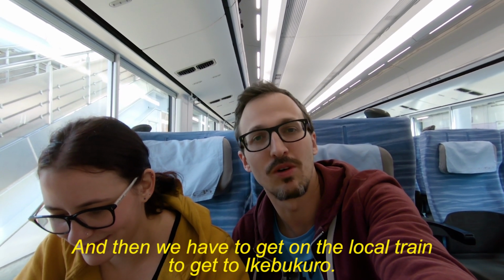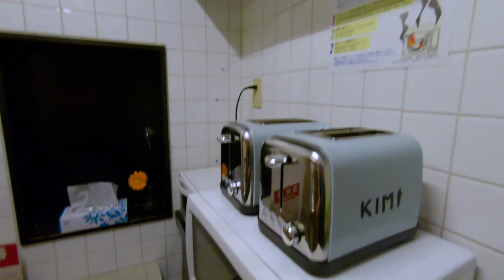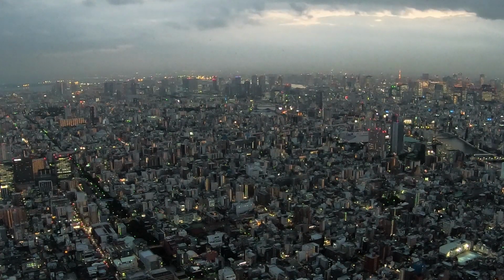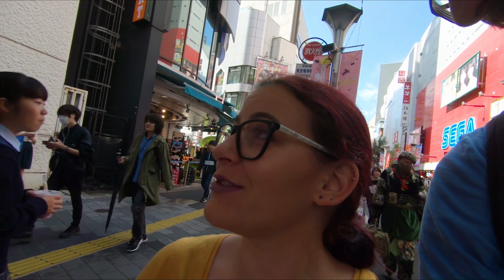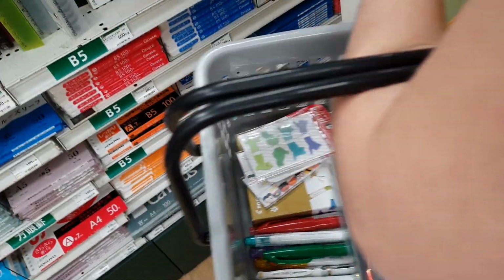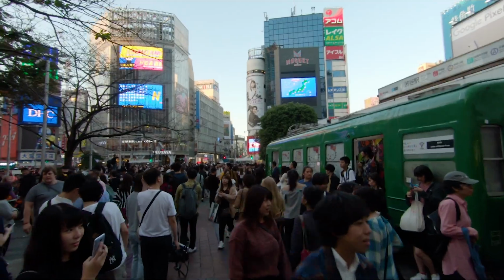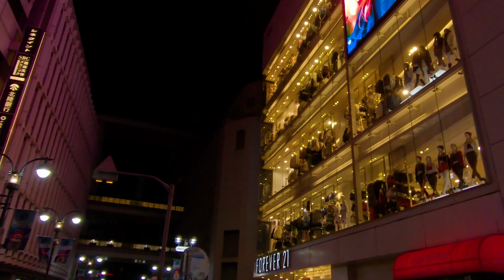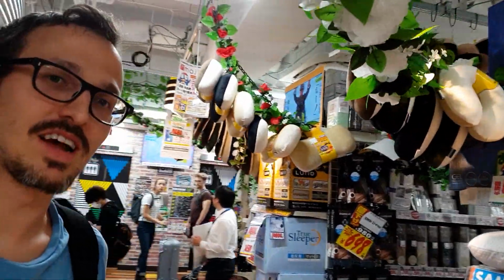Japan Vlogs 9 - This is why Tokyo is the BEST city of the world.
We finally reach Tokyo where we will be spending the next 4 nights. In this first episode we go to the Tokyo Skytree, Harajuku and Shibuya.

Filmed on the GoPro Hero 7 and Panasonic Lumix FZ1000.